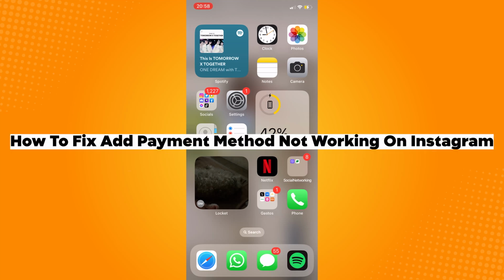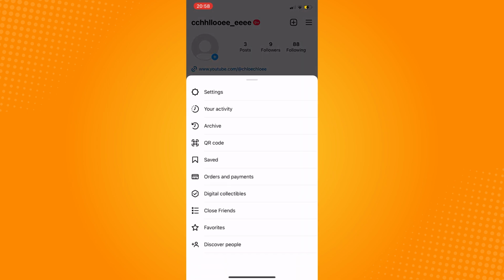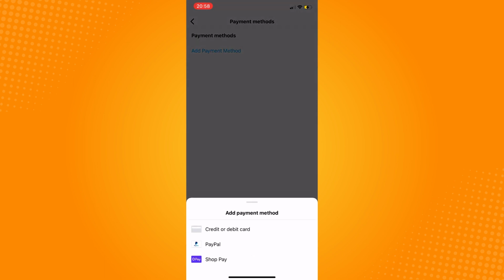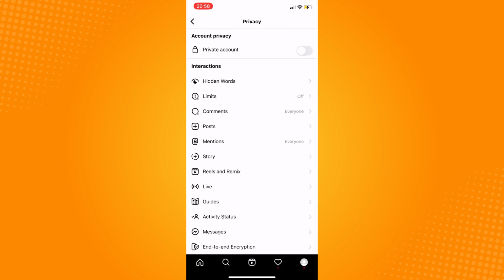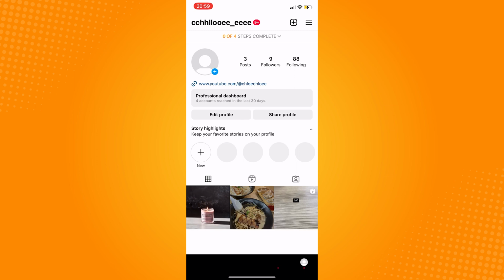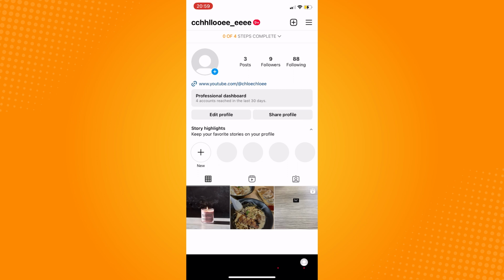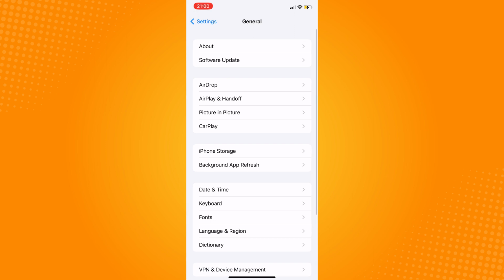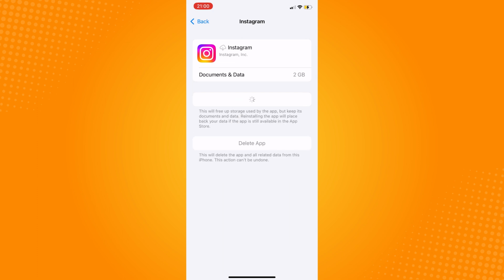How To Fix Add Payment Method Not Working On Instagram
Learn‎‎‏‏‎ ‎How To Fix Add Payment Method Not Working On Instagram

In this video I will show you‏‏‎ ‎how to fix add payment method not working on instagram